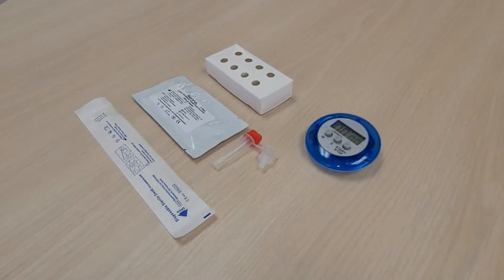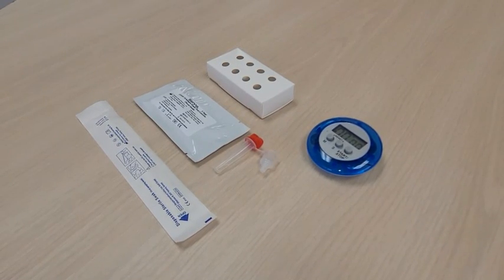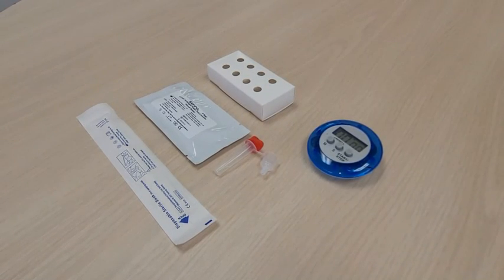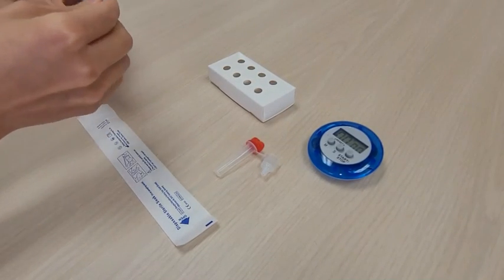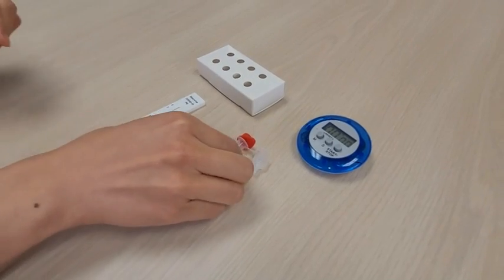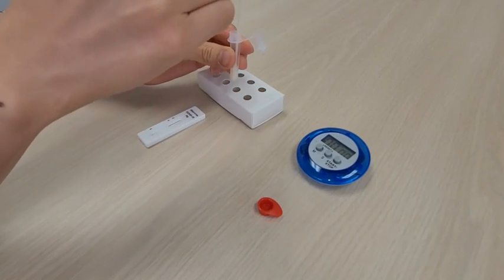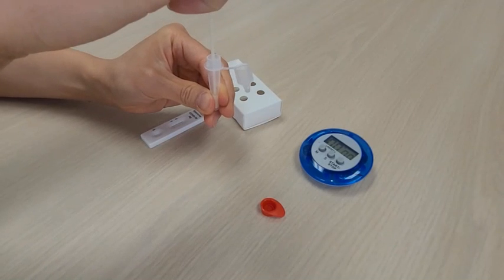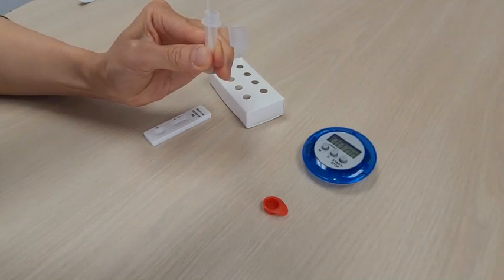Sienna COVID 19 Antigen Test Procedure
Sienna Antigen Test Kit Procedure Summary for Nasal Pharyngeal Test.